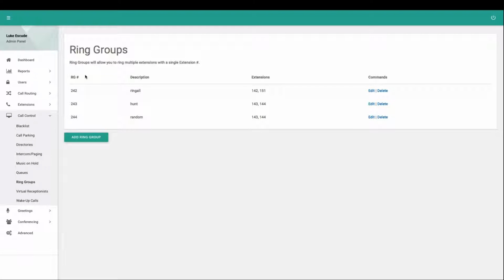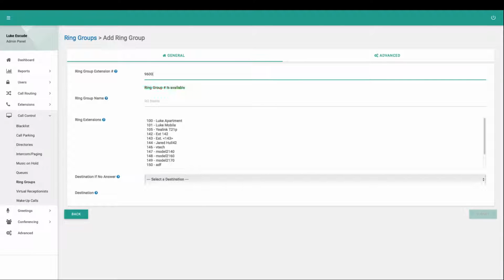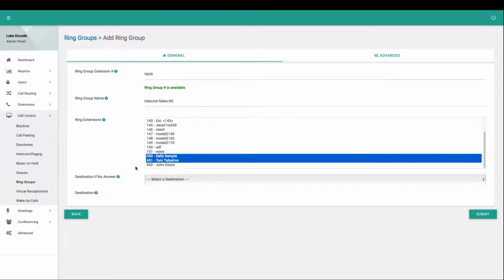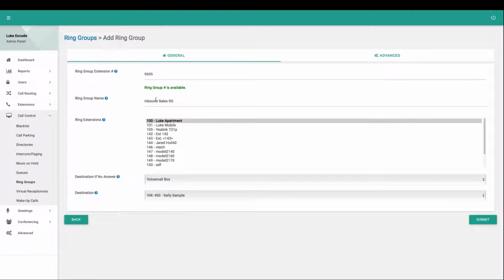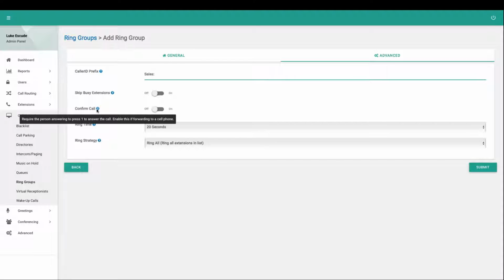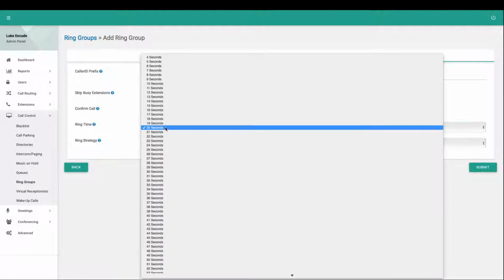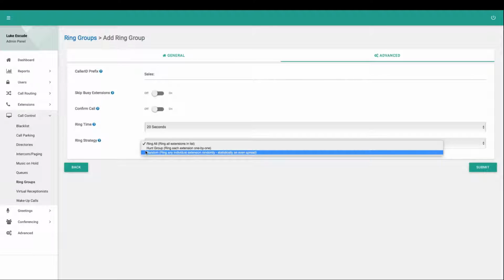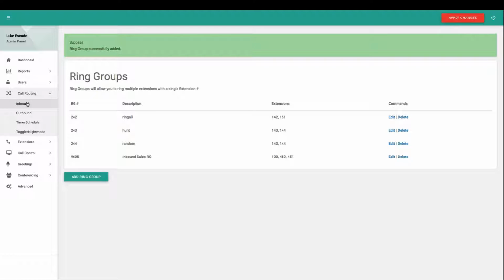PrimeVOX PBX: Ring Groups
Tutorial video about using ring groups in the PBX.